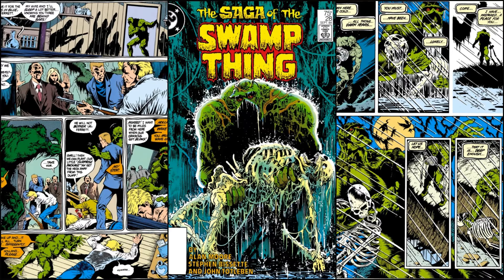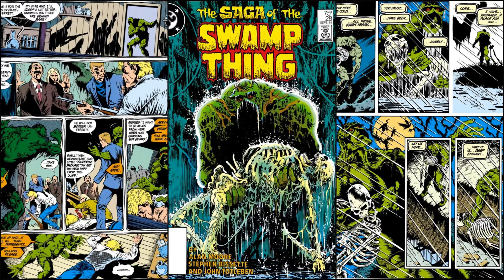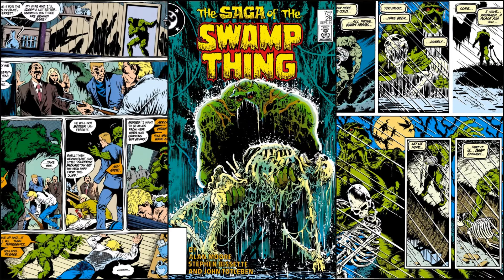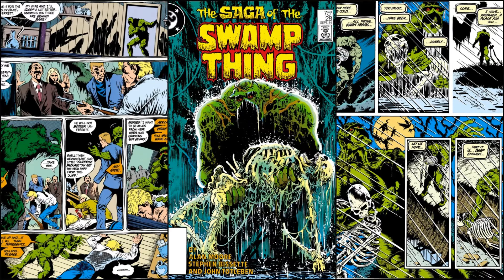Matt's Minis- Saga of Swamp Thing #28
On this weeks Matt's Minis, Swamp Thing revisits his origins and buries the past.

**Spoilers**

Available on all Podcast apps and platforms